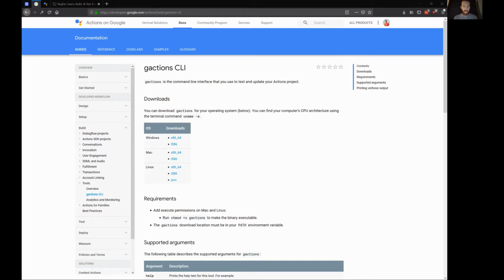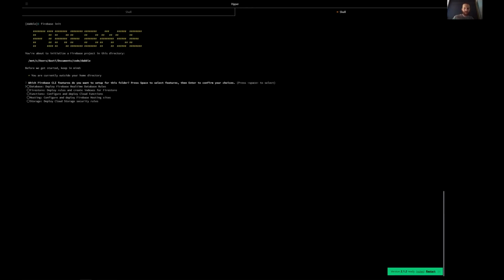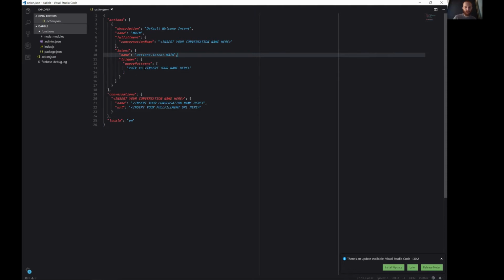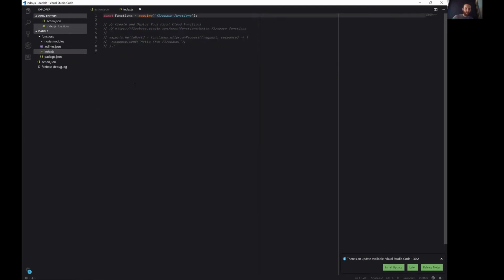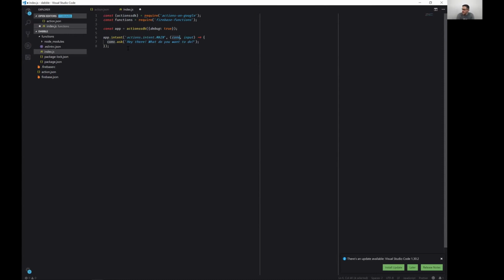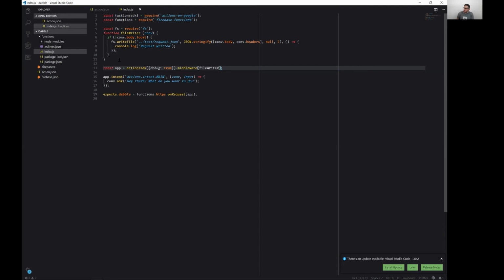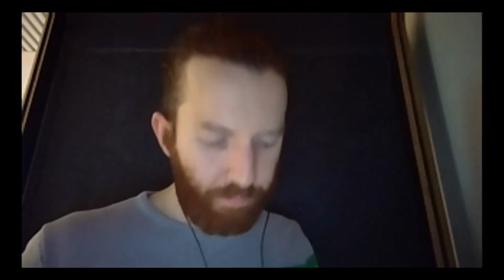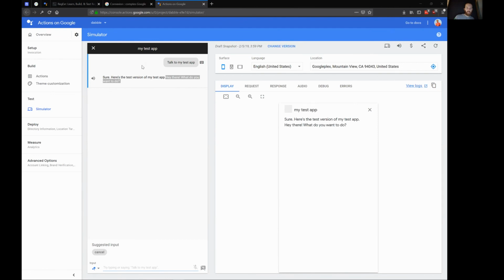An introduction to Google Assistant development with Dustin Coates - Dabble Lab #151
#151: In this episode of Dabble with Experts I'm talking to Dustin Coates, the author of Voice Applications for Alexa and Google Assistant from Manning Publications and the Voice Search Go-to-Market Lead for Algolia Software. Dustin walks through getting a Google Action up and running using the gactions CLI in this personal tutorial that follows the project from chapter 12 in his book.